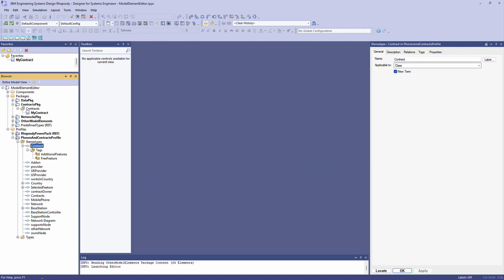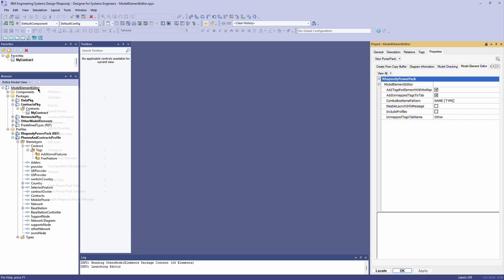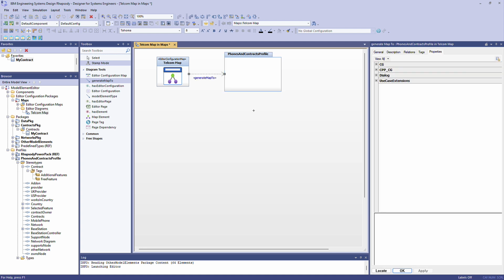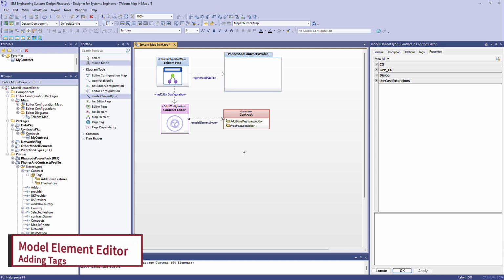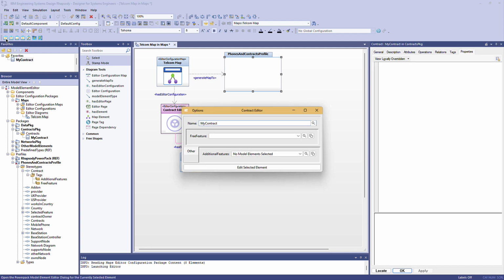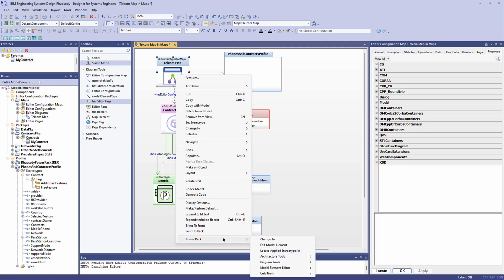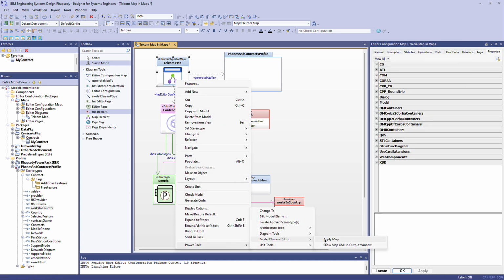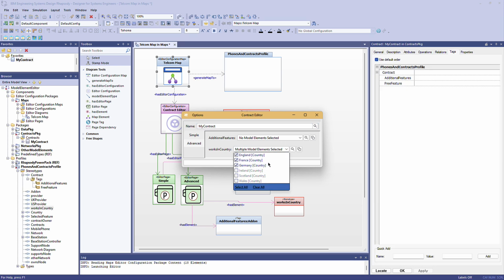17. Power Pack for IBM Rhapsody - Configuring The Model Element Editor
📌 If you found the Model Element Editor introduced in the last video useful, you'll be delighted to see how easily you can configure this editor to adapt it to the needs of your project. Watch this video to see how the SodiusWillert Power Pack for IBM Rhapsody lets you can create custom maps for the Model Element Editor directly in a Rhapsody model, configuring it to present different editors for different kinds of model element.

Chapters:
00:00 -- Introduction
00:18 -- Working with tags or need a map?
01:03 -- How to build a configuration map for the editor
02:55 -- Populating the configuration
03:19 -- Generating the map content and launching the editor
04:18 -- Adding editor pages
05:27 -- Adding dependencies

Related links
SodiusWillert Power Pack for IBM Rhapsody: